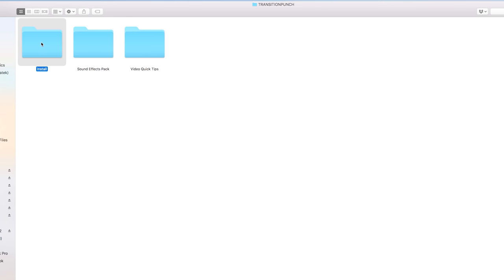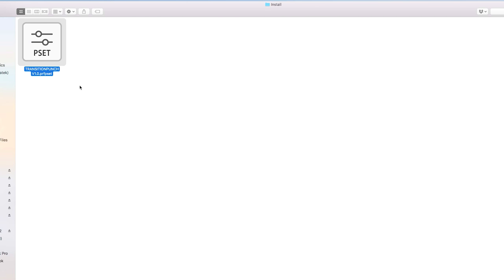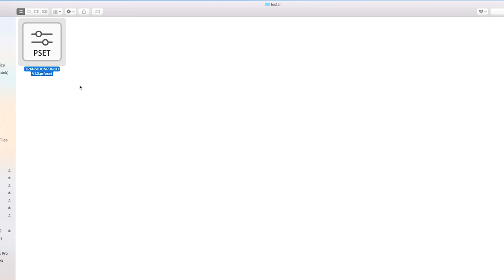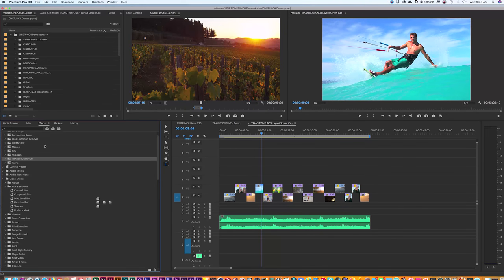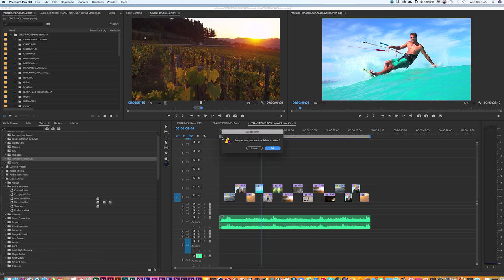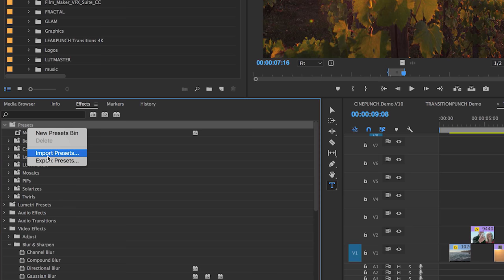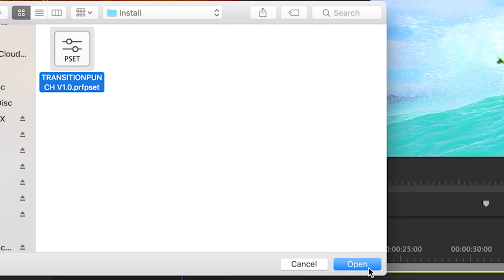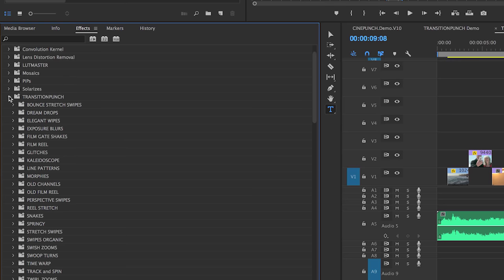How to Install Transitions in Premiere - TRANSITIONPUNCH